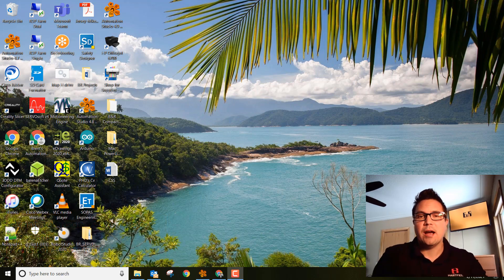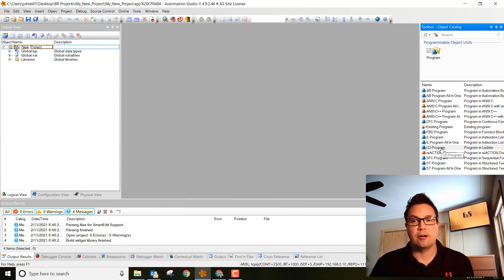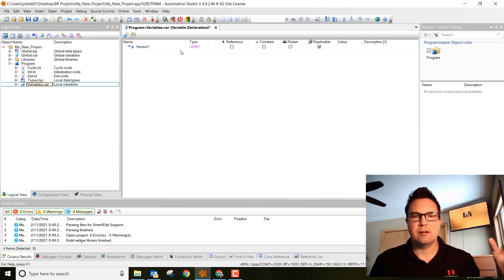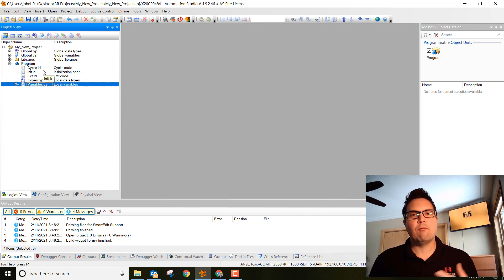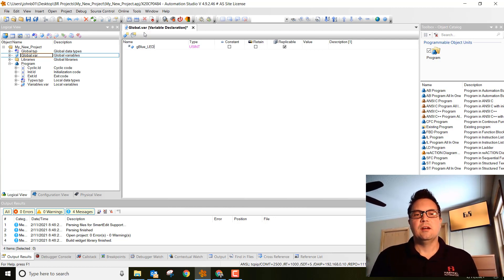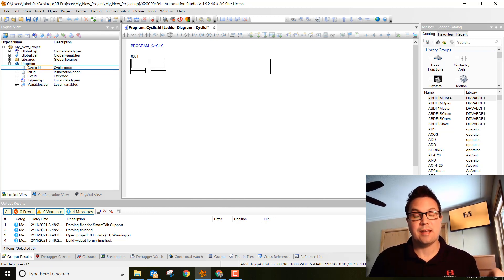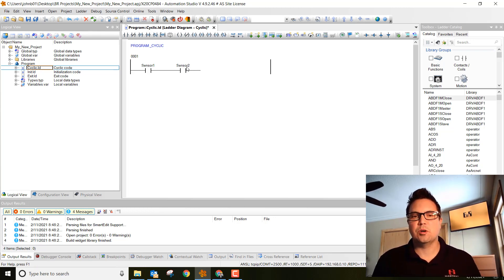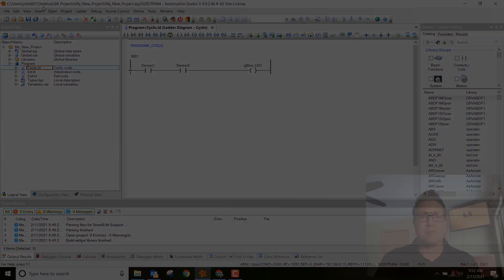Compact S Introductory First Program Video# 6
Hello,

This next video discusses how to create the first ladder logic program in the B&R Automation Studio software. I also discus variables and how to make them. I hope this video helps out with your next automation project!

Thanks,

Brent